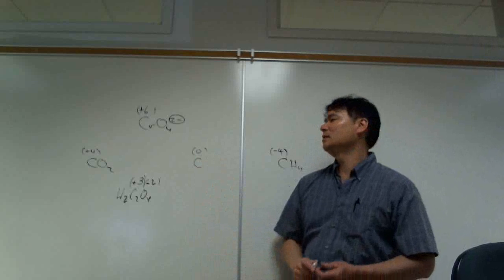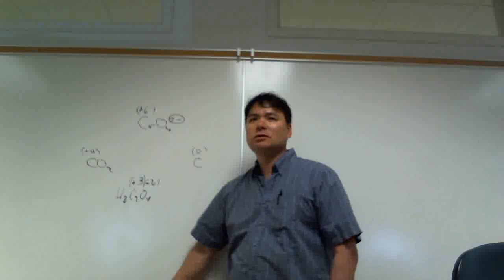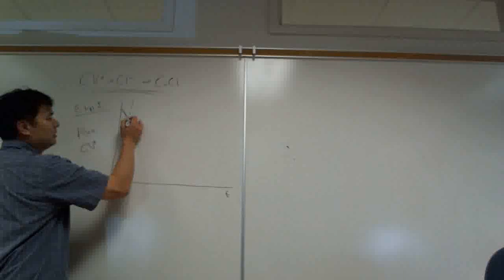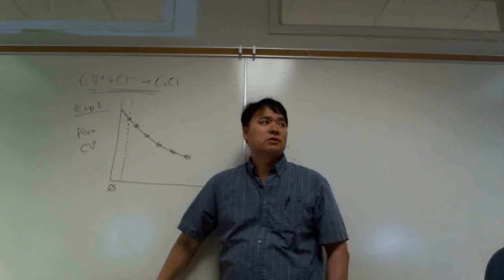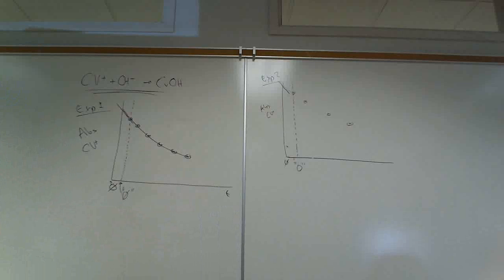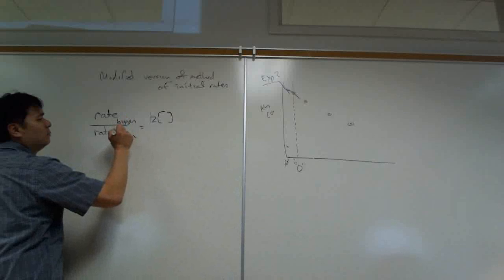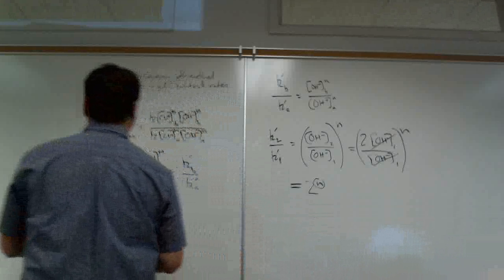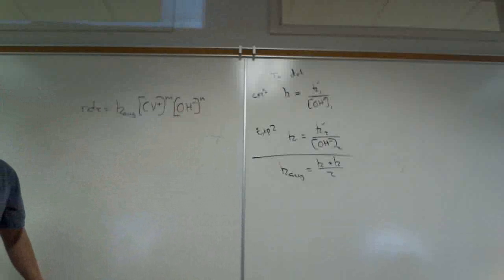Chem 1B AM 03262015